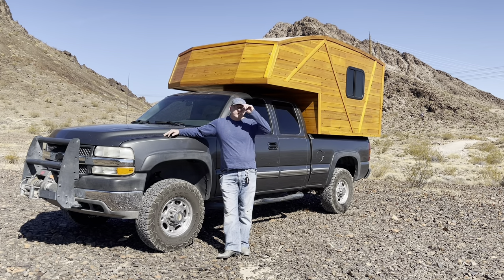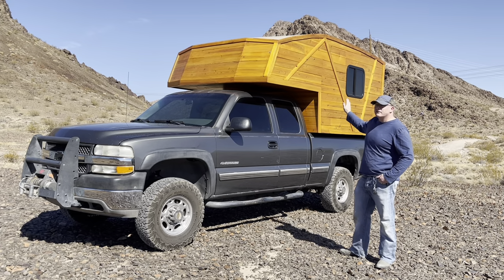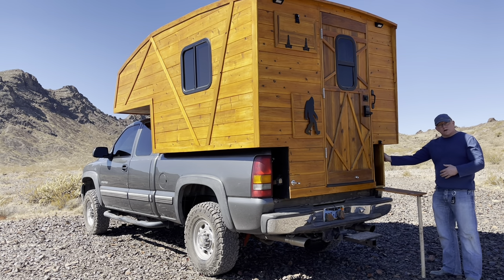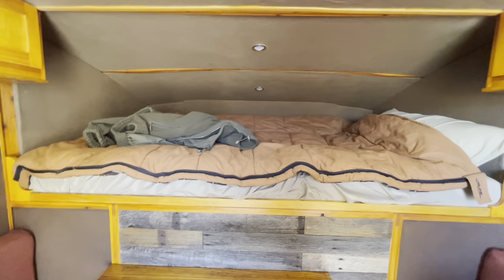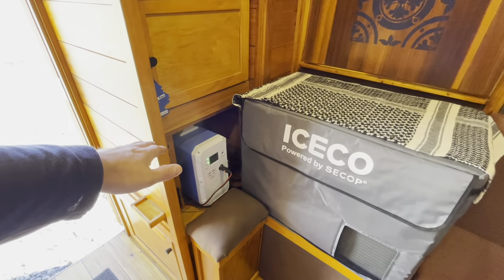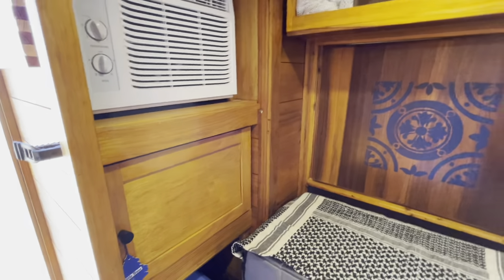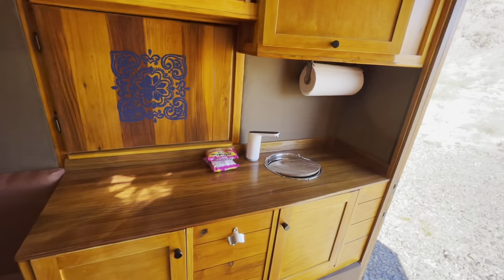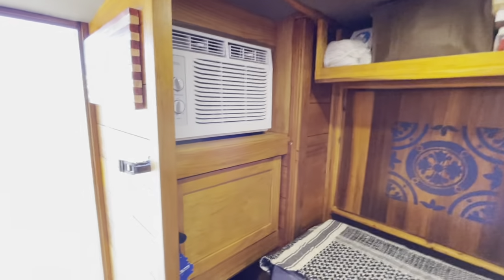Home Built Truck Camper 2.0: Full Tour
In this video I discuss and provide a full overview of my completed Do It Yourself - DIY home built cedar truck camper.

This truck camper incorporates a number of features that I believe make it a great off grid truck camper platform / overland vehicle / camper option for exploring the backcountry in comfort.  This includes a robust enough solar and battery system that can run an ac unit without shore power off-grid.

I hope this inspires many of you to be creative, learn new skills, and to build something!  Most of these skill sets would be applicable for other build outs for van conversions , RVs , and box vans.

This camper would be the perfect little log home on wheels for a nomad too.